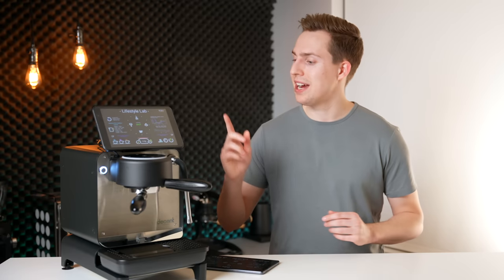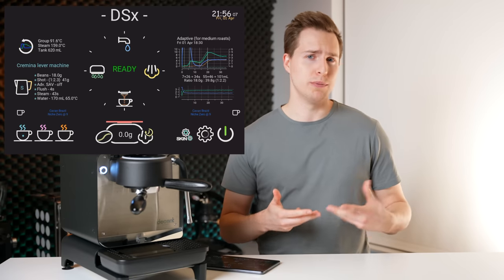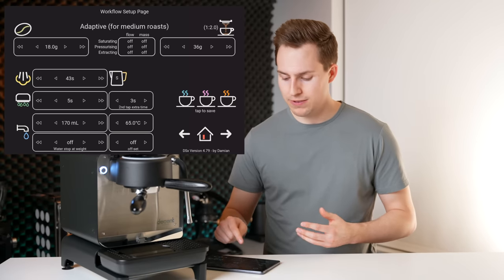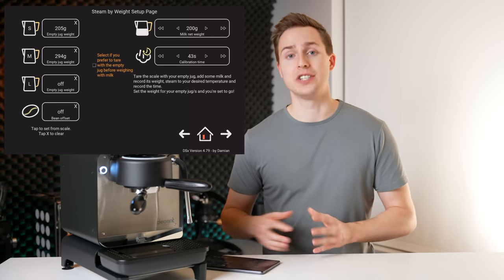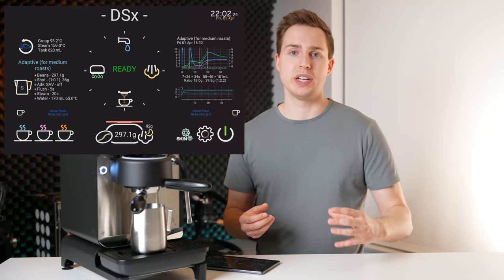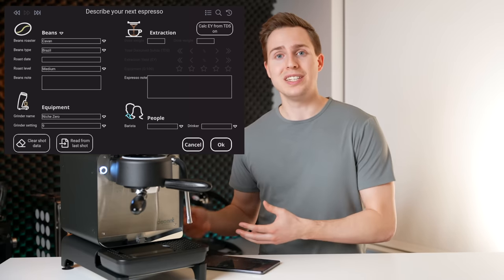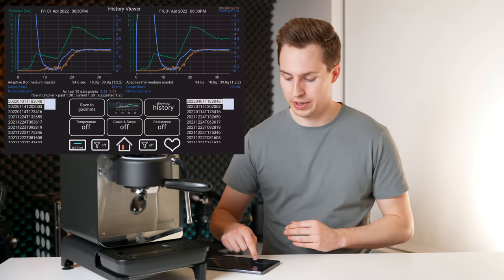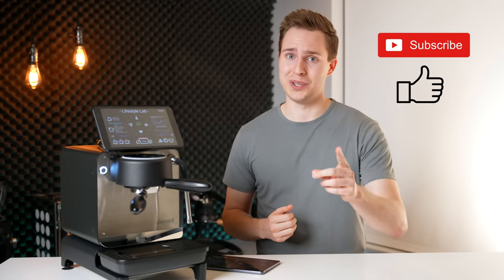Decent DSx Skin | Supercharge Your DE1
The Decent DE1 is an incredibly impressive espresso machine. However, you can take the functionality and workflow one step FURTHER by utilizing third party skins such as DSx by Damian. The DSx skin allows you to access multiple complex configurations on your Decent DE1 all at the touch of a button. It also adds new functionalities such as steaming by weight, more in depth espresso analysis, and even a pizza dough calculator! (yes you read that right)

0:00 - What are skins?
1:09 - DSx Overview
2:27 - Programming a custom setup
5:28 - Steaming by weight???
7:31 - More convenient features!
9:47 - Easter eggs
12:35 - Conclusion